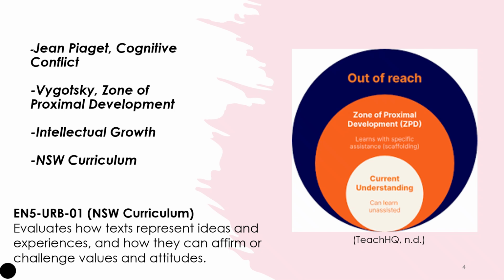Teaching year 9 Gifted and Talented Students Romeo